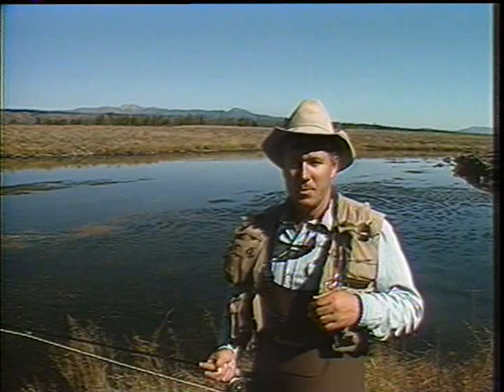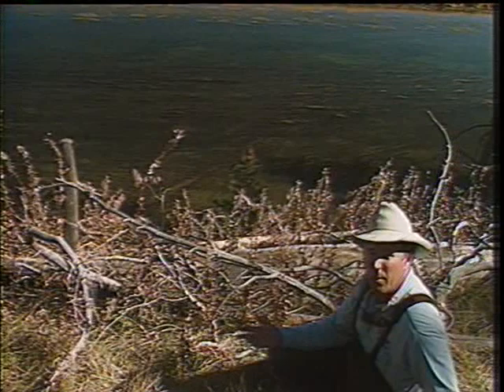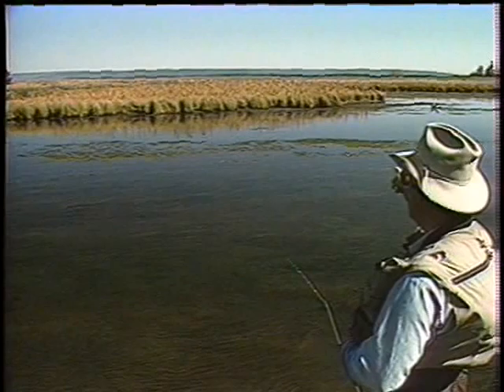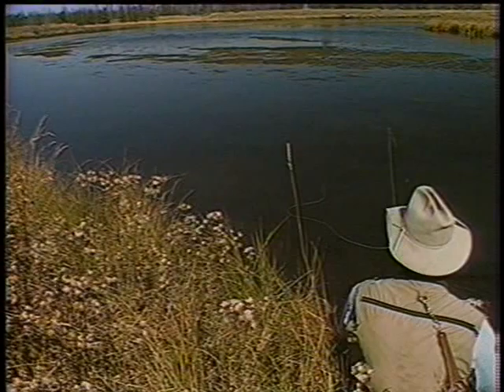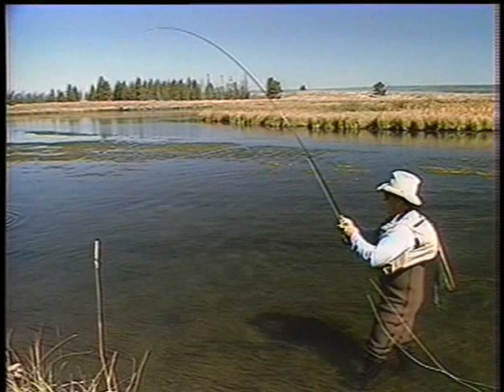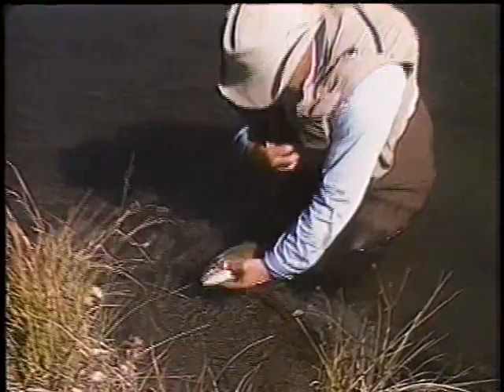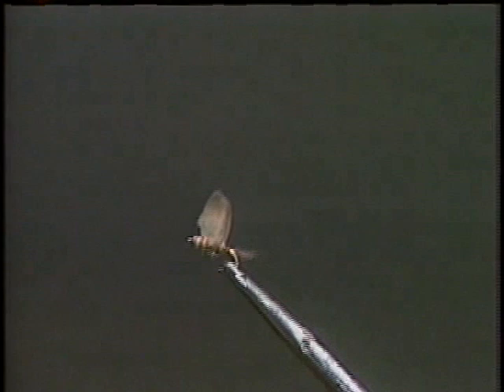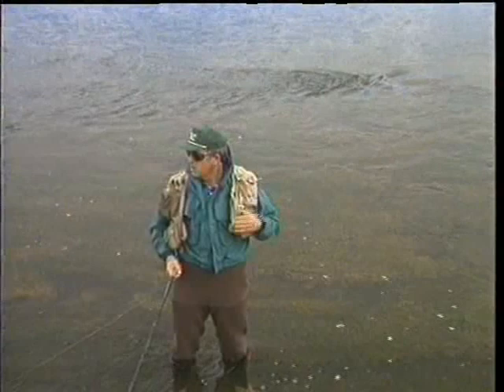Henry fork legend Mike Lawson presents fishing tips late1980's Traveling Flyfishermen VHS wonderful!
History comes alive in this restored  VHS  segment featuring Mike Lawson on the henries fork demonstrating spring Creek techniques to improve your flyfishing even though this was done almost 40 years ago and still a testament  to flyfishing history and it still resonates with today's flyfishers